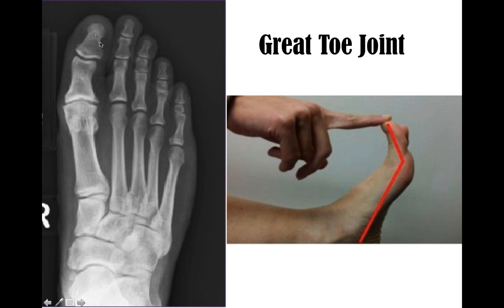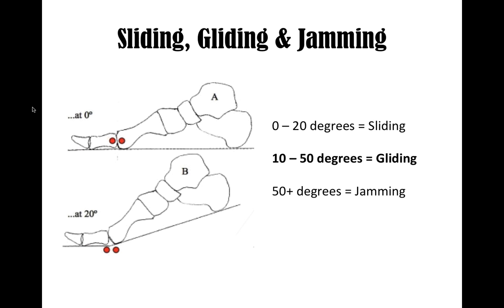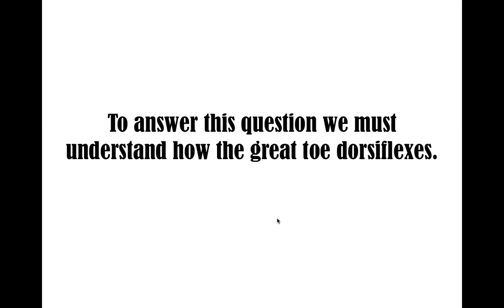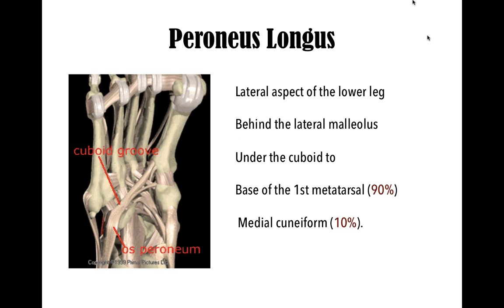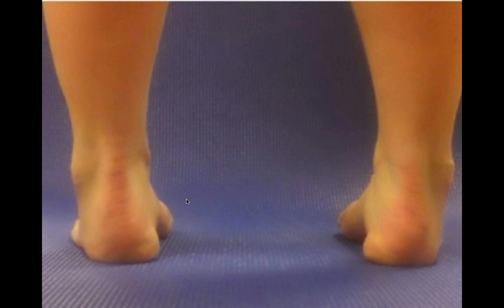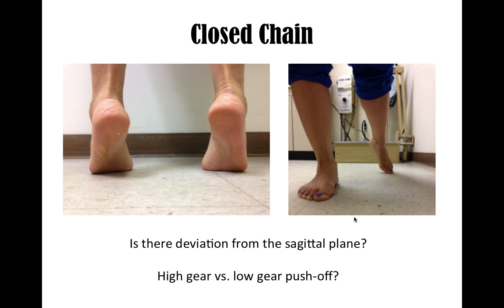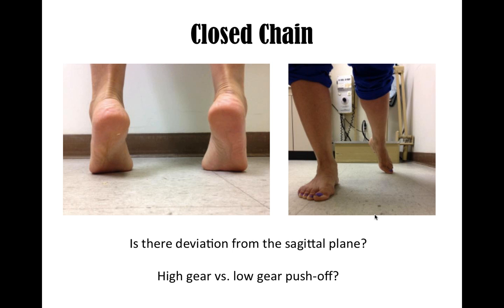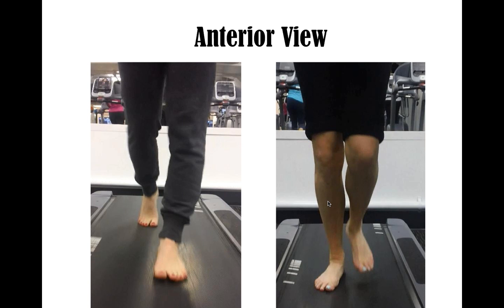Optimizing Power at Push Off | High Gear vs Low Gear Position with Dr Emily Splichal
EBFA's focus on the great toe continues into our August webinar series as Dr Emily reviews the difference between a high gear and a low gear push-off and how optimizing push-off position influence power production.

Learn assessment techniques, common causes of altered push-off position and programming to restore optimal push-off position.